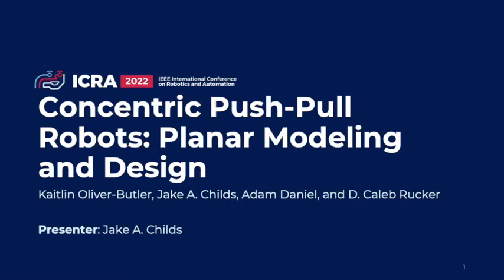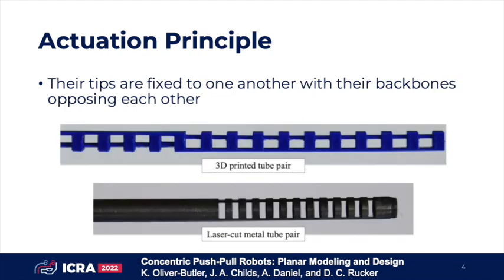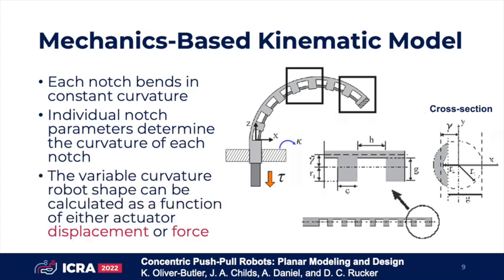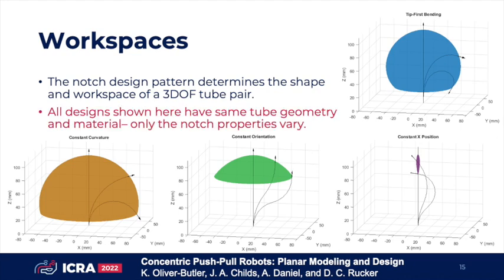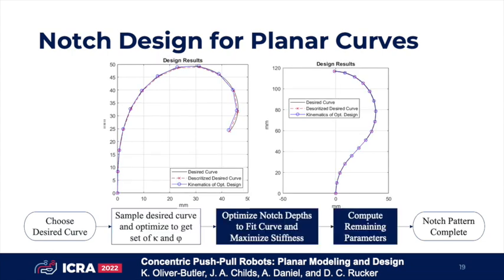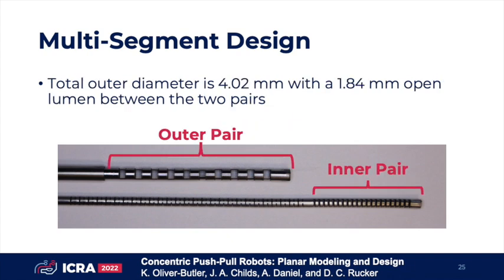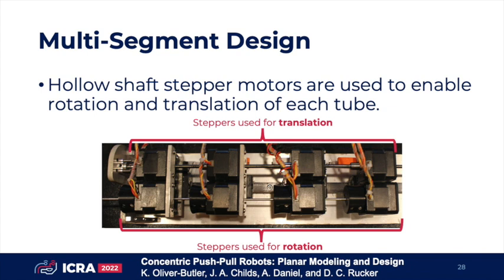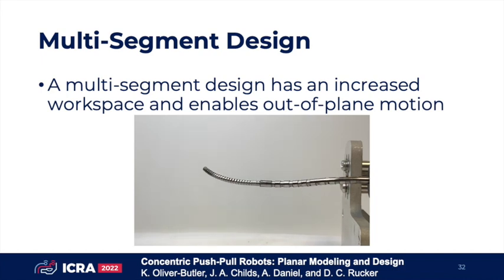Concentric Push-Pull Robots: Slotted Tube Design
This is the video presentation of the paper below.  In it, we detail the model-based design of a new type of robot made from concentric slotted tubes.

K. Oliver-Butler, J. A. Childs, A. Daniel and D. C. Rucker, "Concentric Push–Pull Robots: Planar Modeling and Design," in IEEE Transactions on Robotics, vol. 38, no. 2, pp. 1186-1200, April 2022, doi: 10.1109/TRO.2021.3104249.